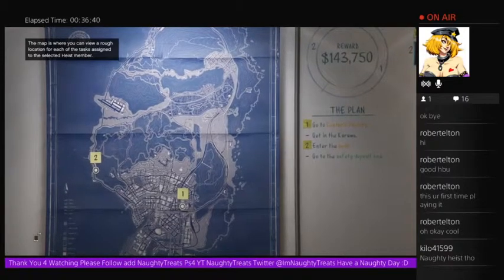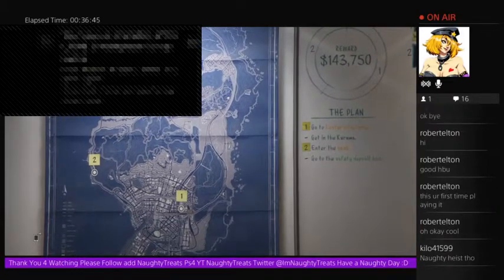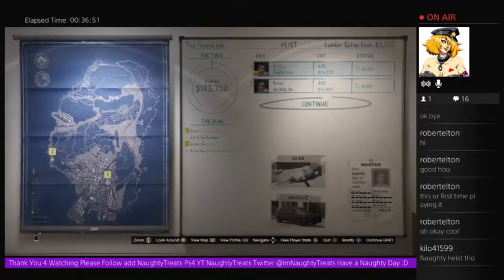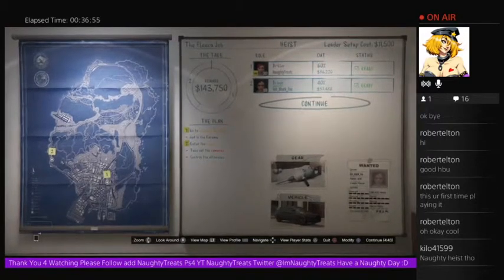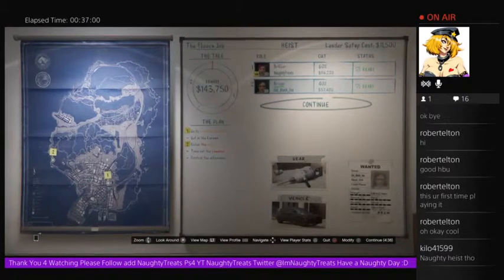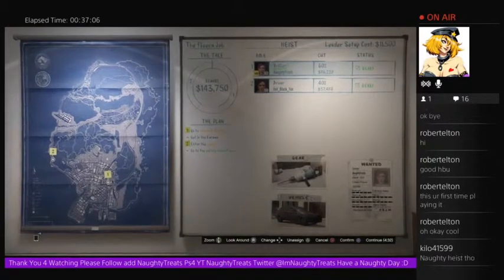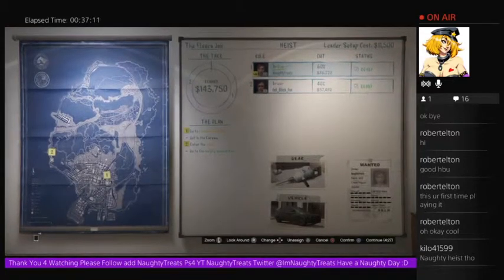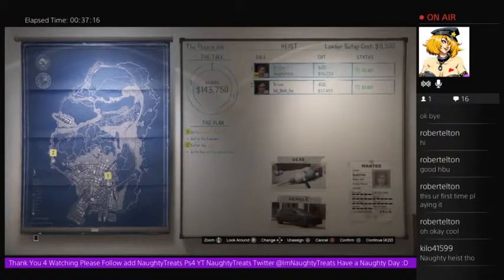First Look at Heist with Lester - 3 / 3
omg so long for heist but finally here -- Watch live